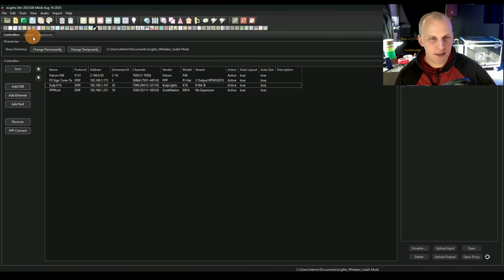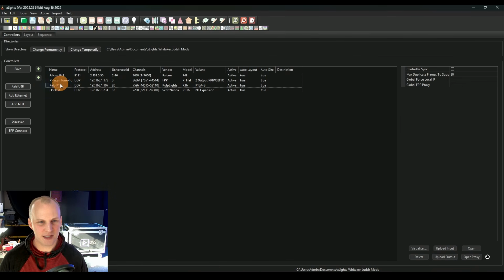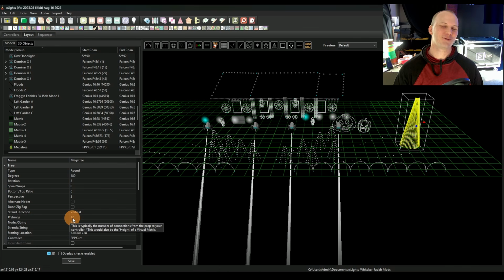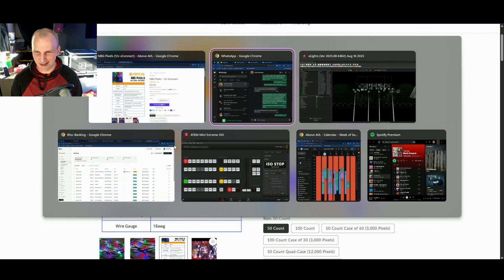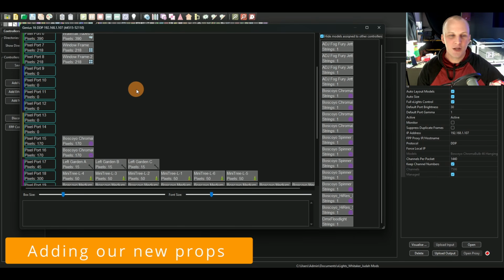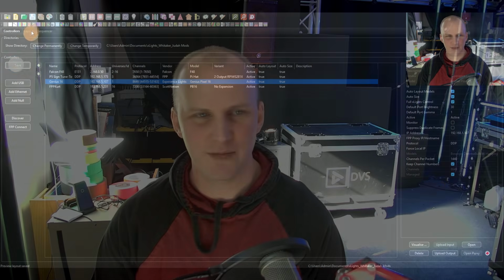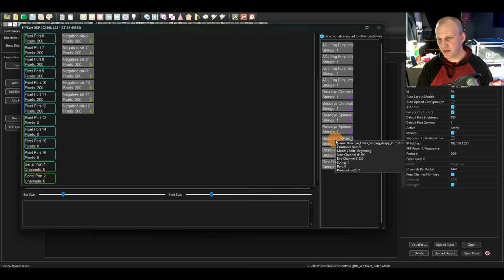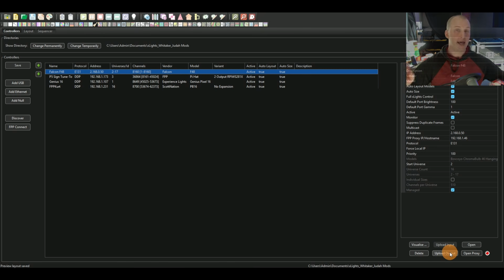First Steps To: Assigning Controllers in xLights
'Tis the season now for getting your Christmas lights organized!
Follow along as I walk through assigning props to controllers in xLights to set up your holiday display for a smooth season. Whether you’re starting a new setup or adding new props, this video shows the practical steps to get your lights under control.

You’ll learn:
✅ How to decide where to place controllers in your display
✅ Assigning new props to existing controllers
✅ Managing power draw and pixel types
✅ Tips for keeping cables clear and your setup efficient

Perfect for both beginners and seasoned display builders who want a smoother, faster setup.

00:00 Introduction
01:19 Where do you put everything?
01:56 Controllers layout
03:39 Assigning props to controllers
04:51 Adding New Lights
05:05 Different Pixels
07:22 If you already have a lot assigned
08:13 Adding out new props
09:36 Wiring and mixing pixels
11:29 Summary
13:27 Closing Monetization ID TGG0OCXYH5ACR9QY